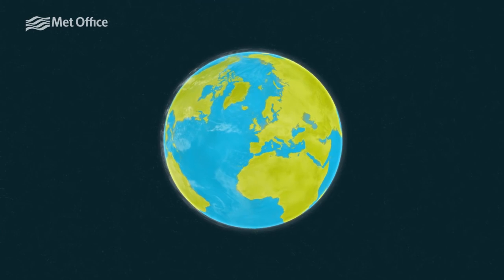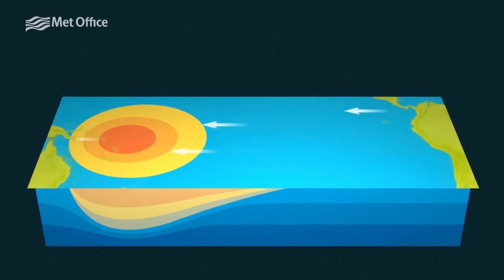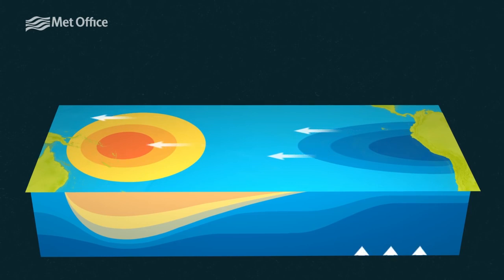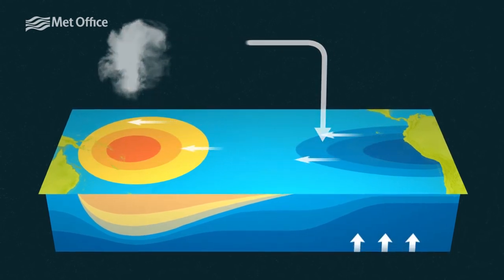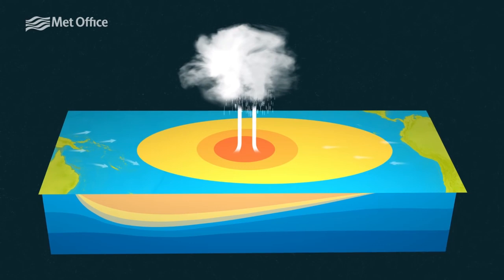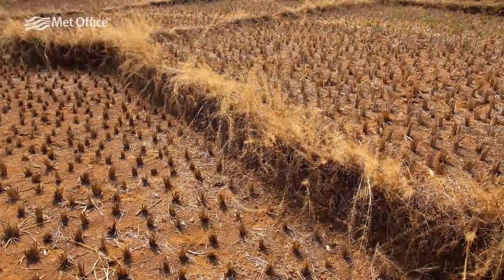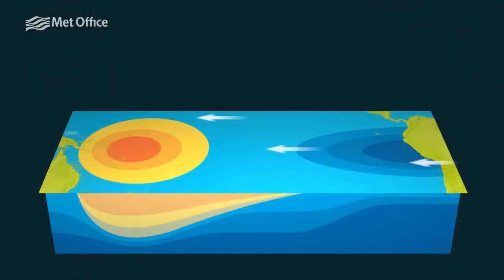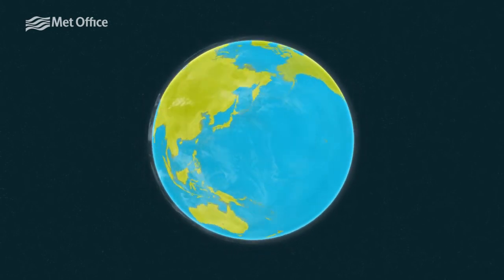El Nino What is it